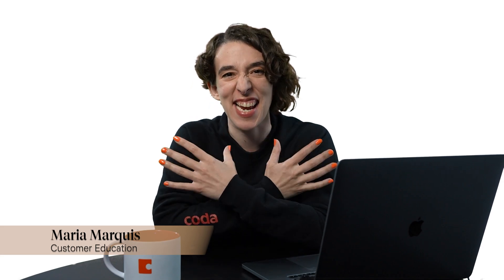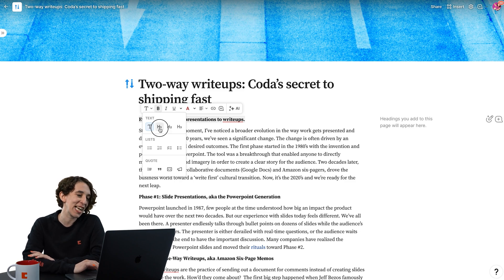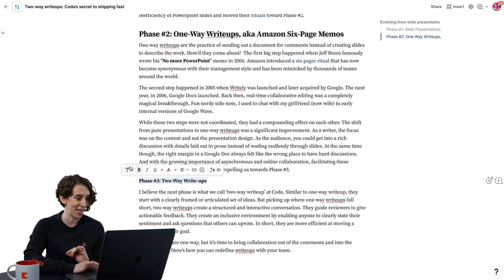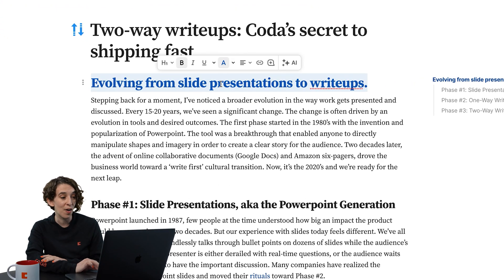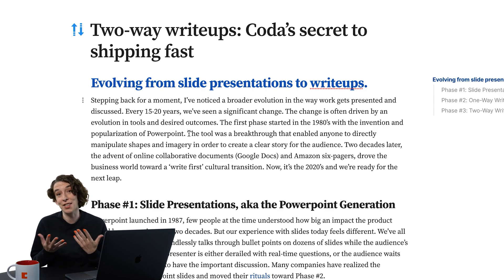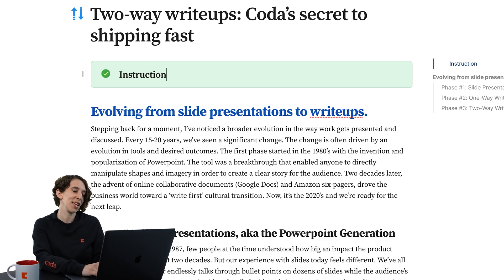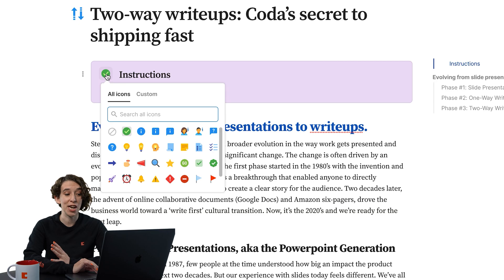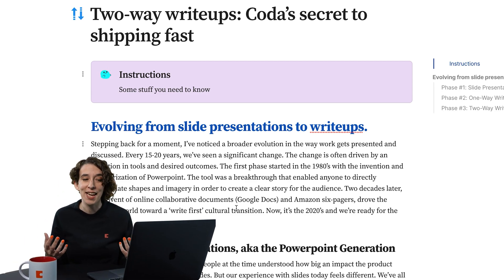Text | Coda 101